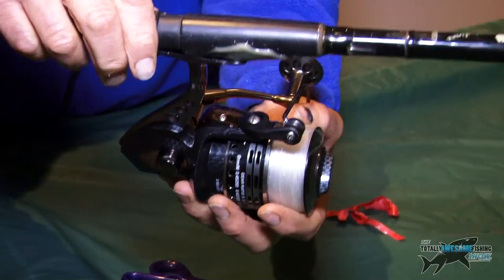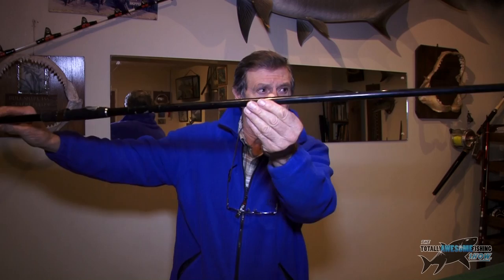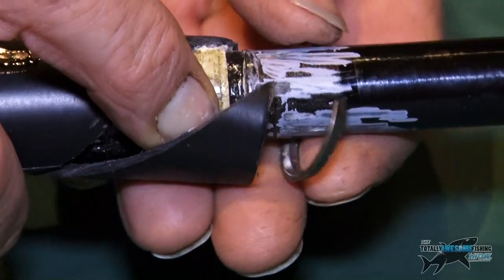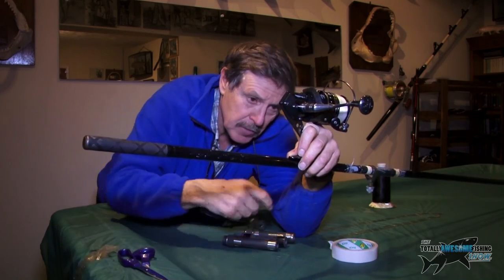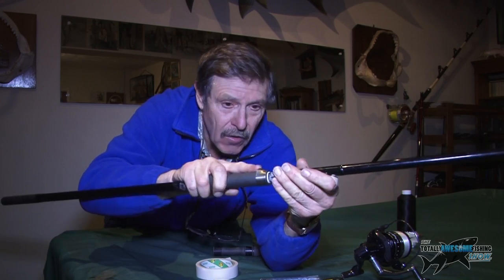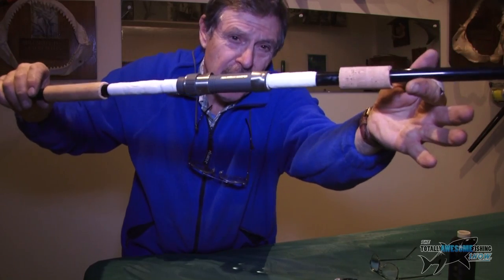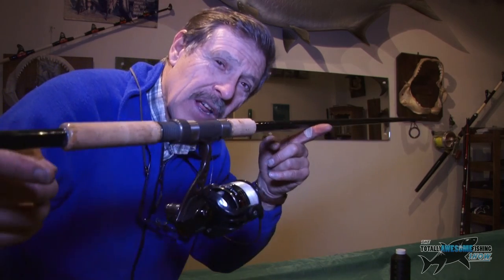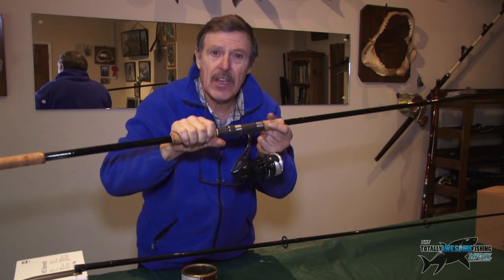How to mend a fishing rod - Reel fitting - TAFishing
In this episode of Totally Awesome Fishing, Graeme Pullen shows you how you can fix a fishing rod the simple and easy way! This particular how to video looks at the fishing reel seat and how to replace this fitting so that you can attach your reel to the rod and get out there fishing again! We hope this video helps :)

▬▬▬▬▬▬▬ SOCIAL MEDIA ▬▬▬▬▬▬▬

▬▬▬▬▬▬▬ ABOUT TAFISHING ▬▬▬▬▬▬▬

▬▬▬▬▬▬▬ TAOUTDOORS ▬▬▬▬▬▬▬